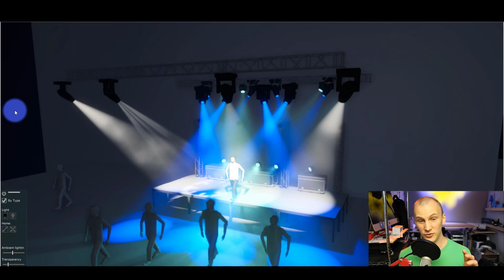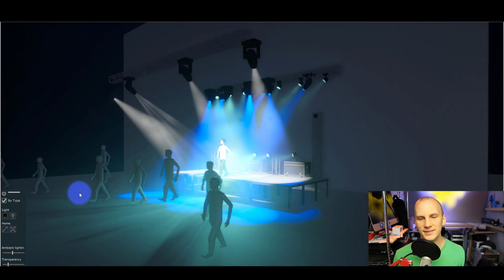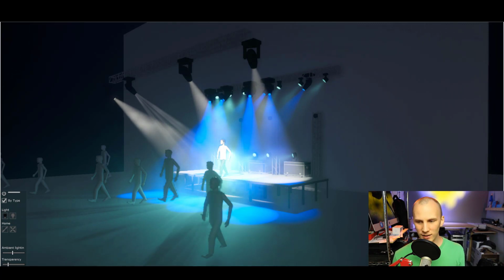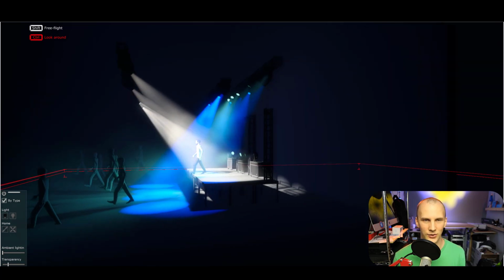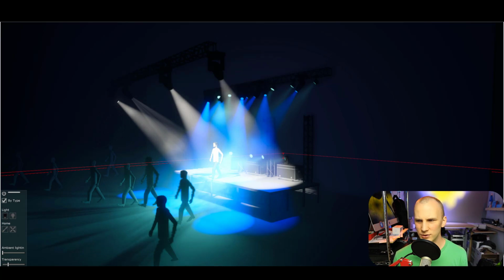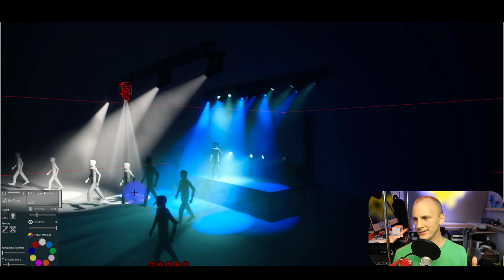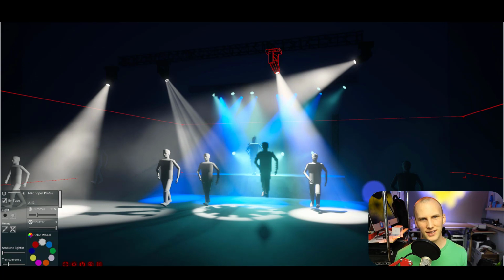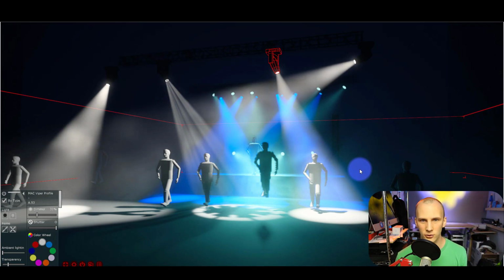Audience Lighting 101 and Console Setup For The Camera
The last step to great hybrid or livestream event lighting is to balance your audience lighting.  In this video, I show you what and how to make your audience lighting really shine for the camera - and the in-room experience!

0:00-Introduction
1:37-Including the Audience
2:45-Light the Audience
6:13-Focusing on an Individual
7:30-General Audience Lighting
10:02-Console Layout
13:32-Closing